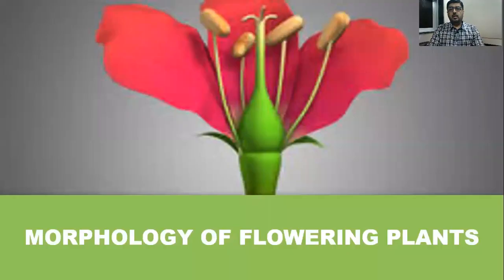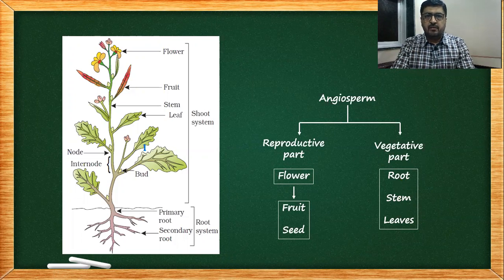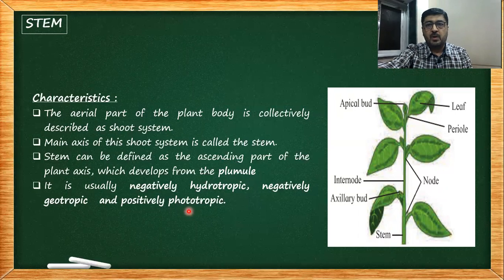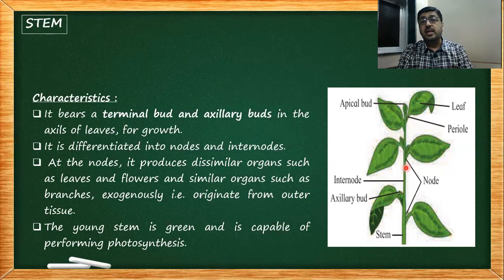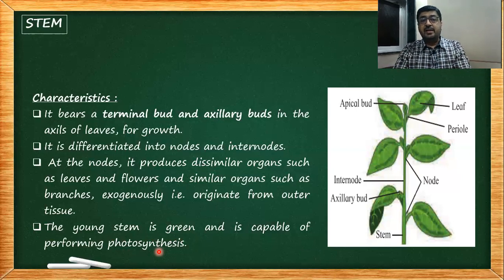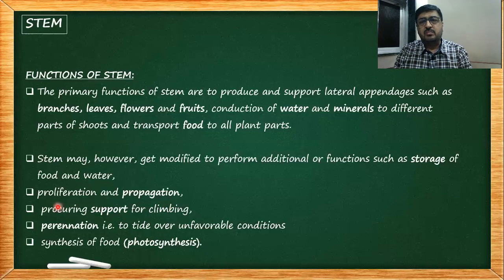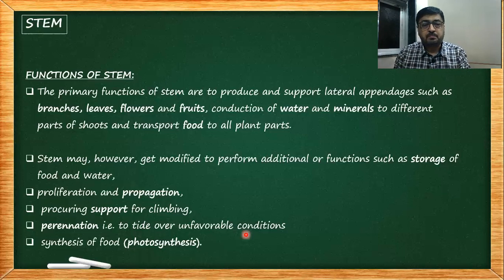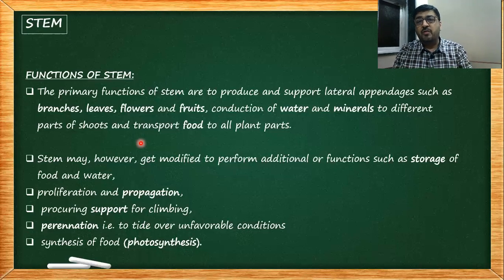NCERT 11 | Stem - 1 - Morphology of flowering plants | Biology Simplified | Dr Aarif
UNIT 2: Structural Organization in Plants and Animals

This video explains the structure and functions of the stem